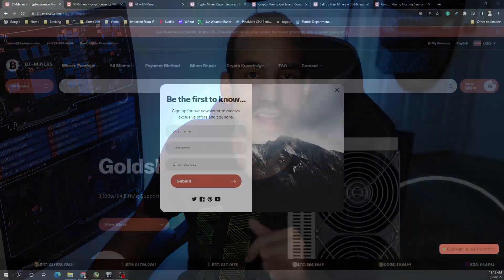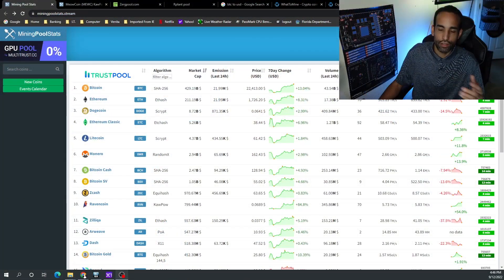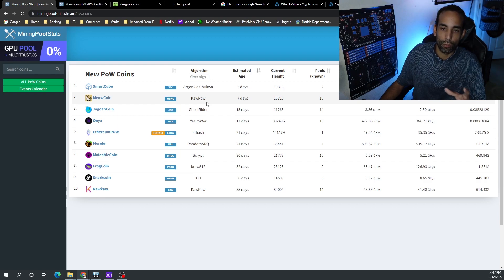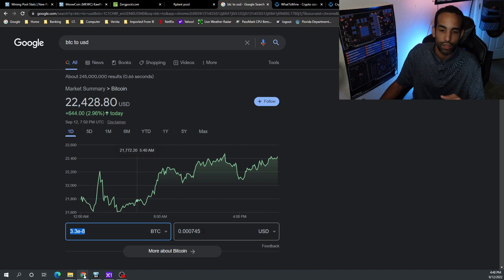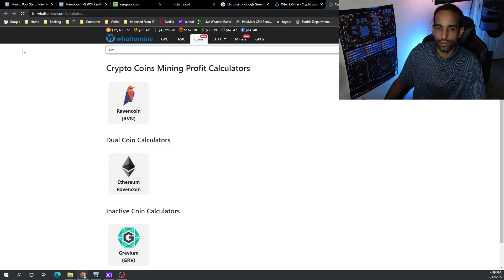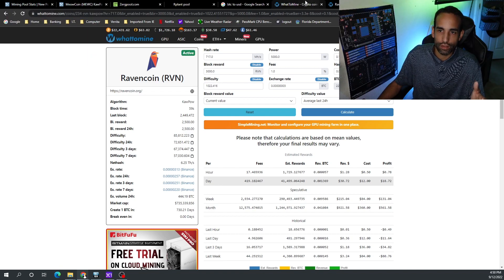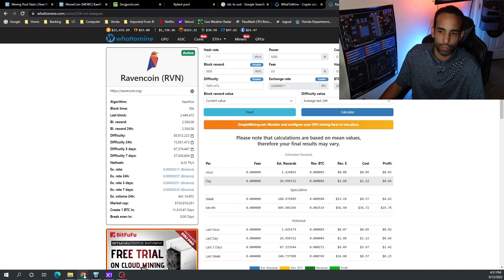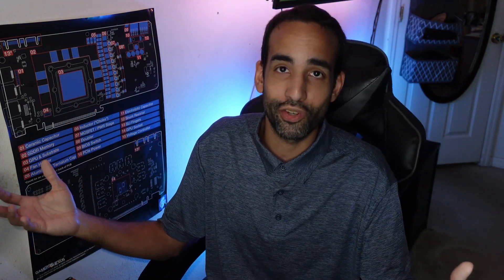Spec Mining, how to calculate profitability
Obviously, this was recorded before the ETH merge, but don't look at the Fiat values look at the amount of currency you earn... The biggest thing is researching the project to see if it is something you can get behind and support. In this video, I just show you how to calculate the profits on a new coin that is not showing on any mining calculators, but the catch is trying to find the BTC value and a similar coin that is on the same Algo. I share some of my tips and tricks, and I hope it helps you. Mining is not dead, just not as profitable, but Good luck.